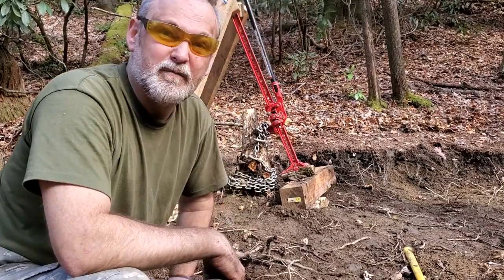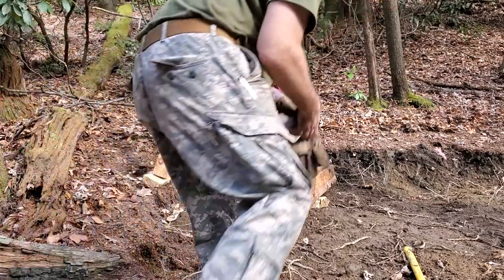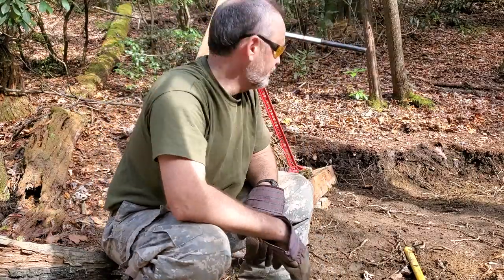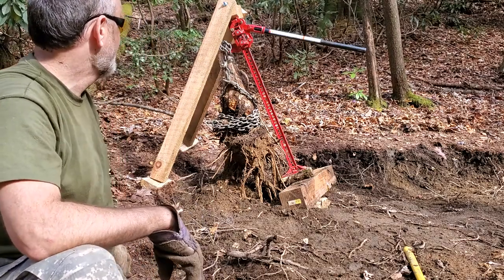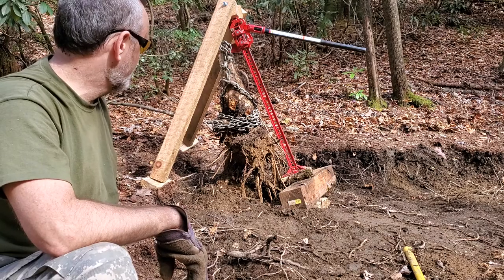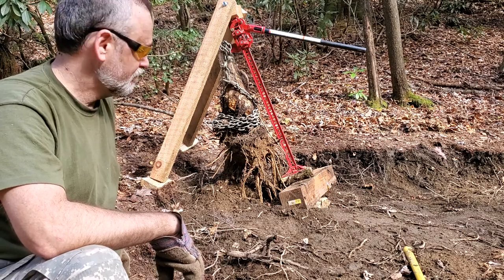Dad removing a stump with a Hi Lift Jack/Farm Jack